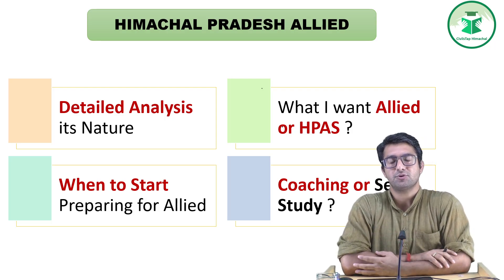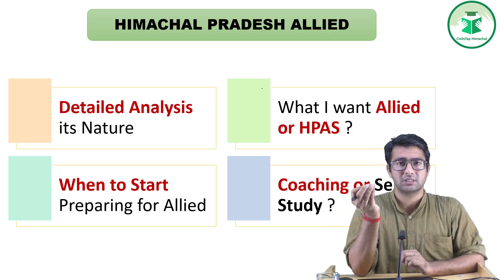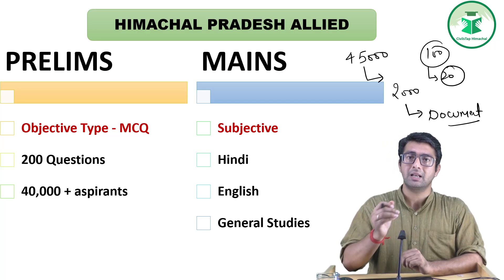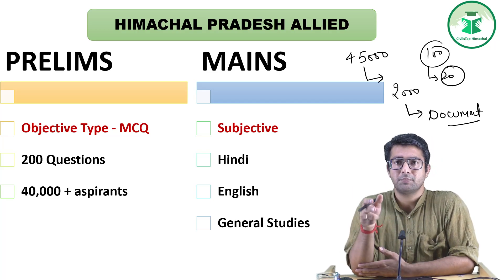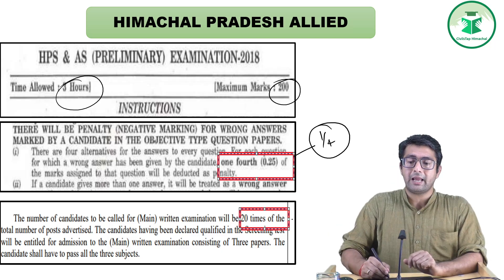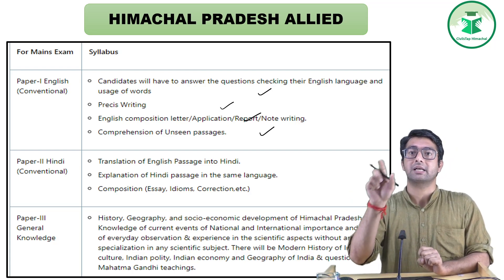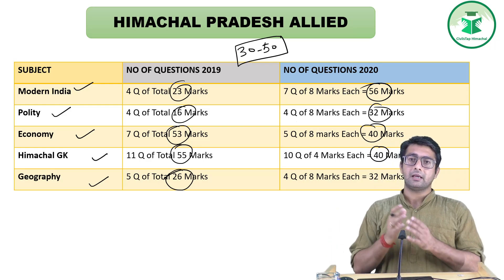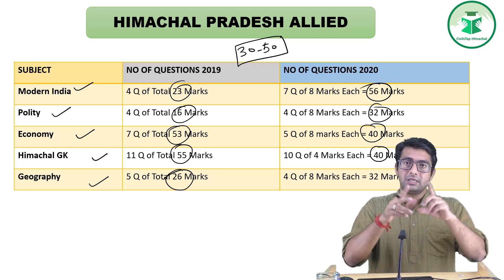HP Allied Exam Pattern and Syllabus || Self Study Strategy || Free Himachal Allied Preparation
Quality and Affordable education for HPAS/Allied at your Doorstep. Brilliant Results in the past years including Rank 1.

Telegram link(Must Join) { Himachal Pradesh Gk(Tufani Pahadi)}.